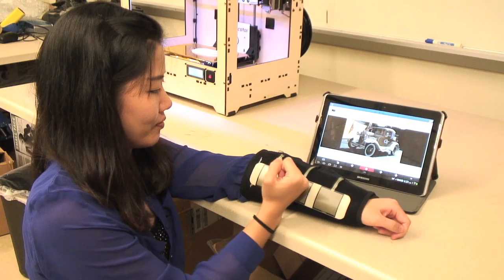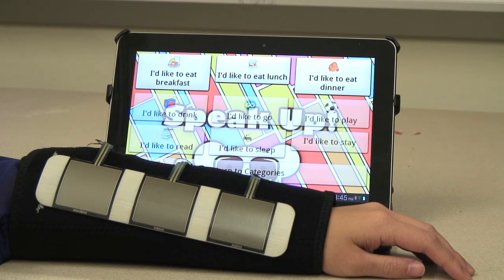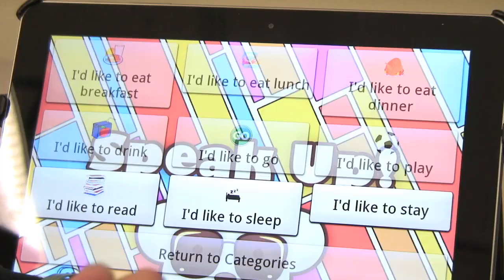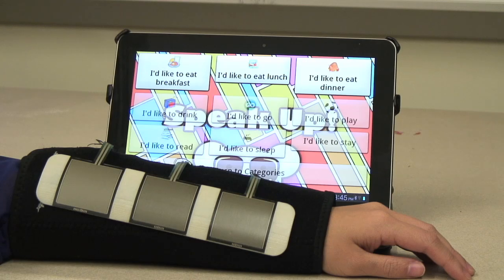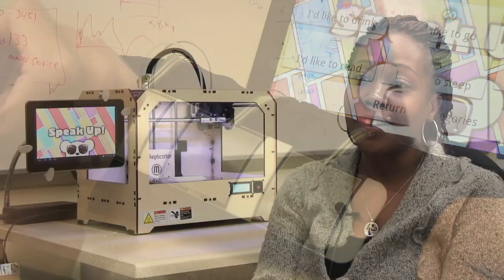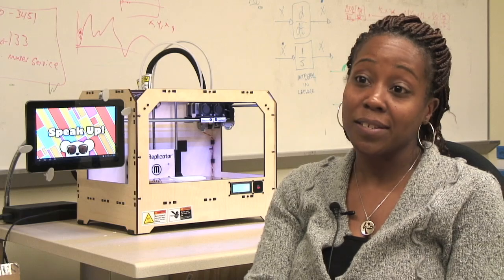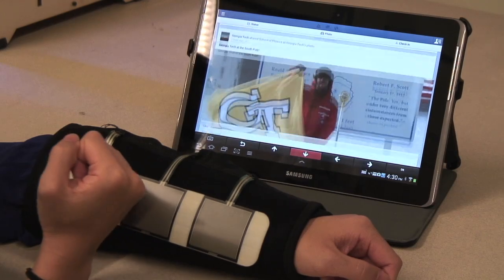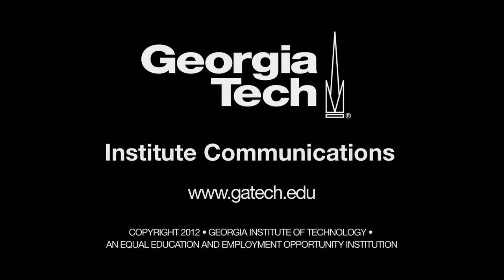Access4Kids: Helping Children with Disabilities Access Tablets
Researchers at Georgia Tech are trying to open the world of tablets to children whose limited mobility makes it difficult for them to perform the common pinch and swipe gestures required to control tablets. Ayanna Howard, professor of electrical and computer engineering, and graduate student Hae Won Park have created Access4Kids, a wireless input device that uses a sensor system to translate physical movements into fine-motor gestures to control a tablet.